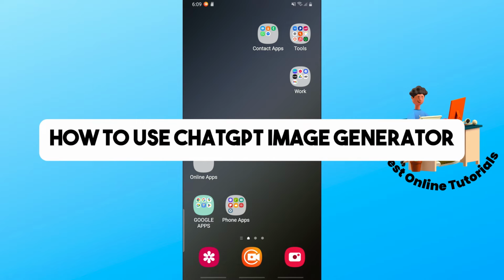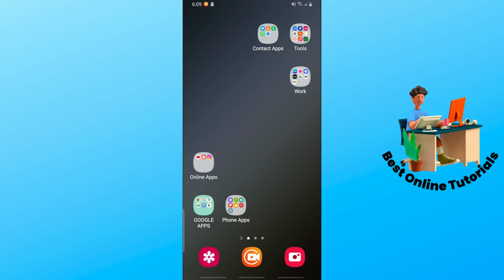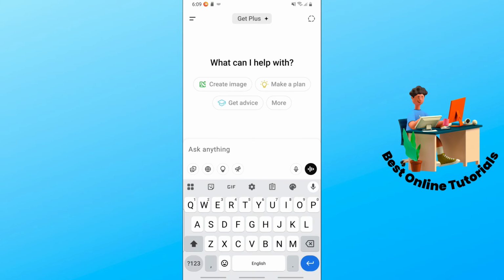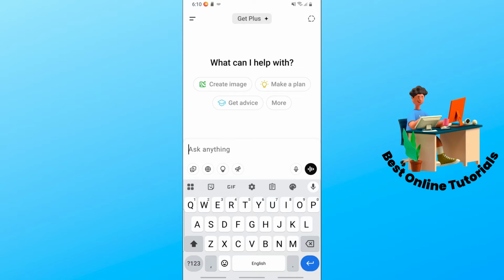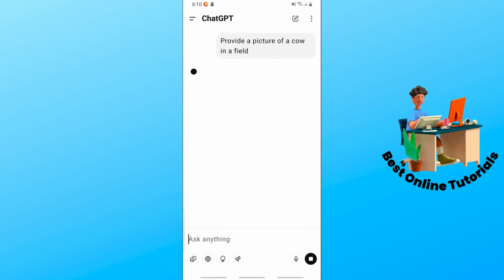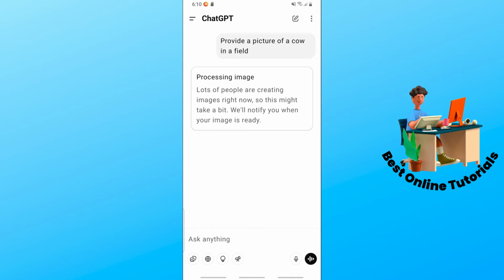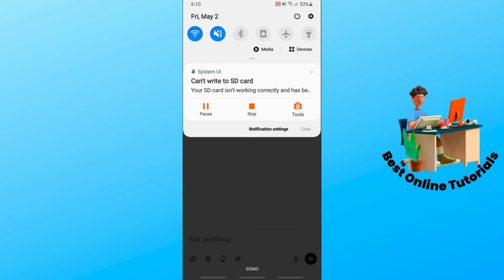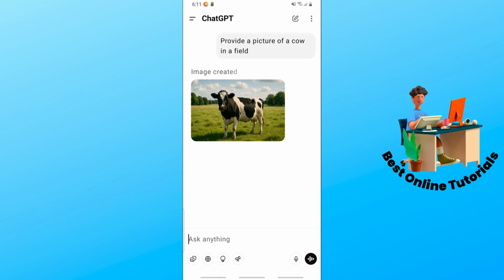How to use Chatgpt image generator - Full Guide (Works 2026)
How to use Chatgpt image generator

Learn how to use the Chatgpt image generator in this easy-to-follow tutorial. Create stunning images with this powerful tool today!